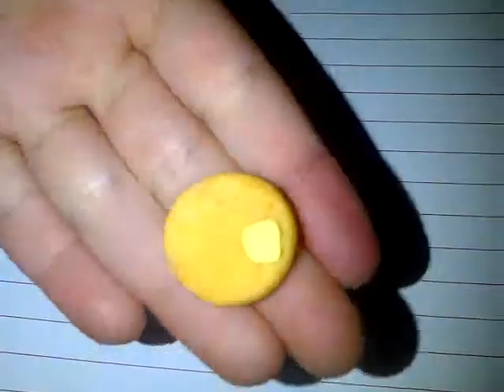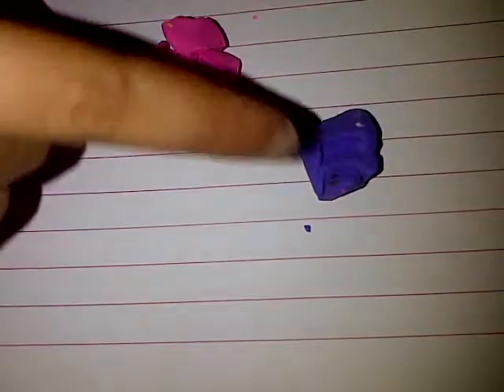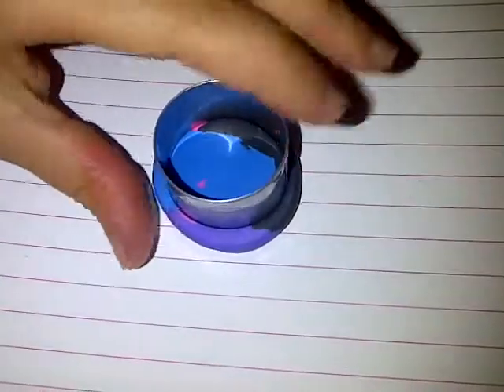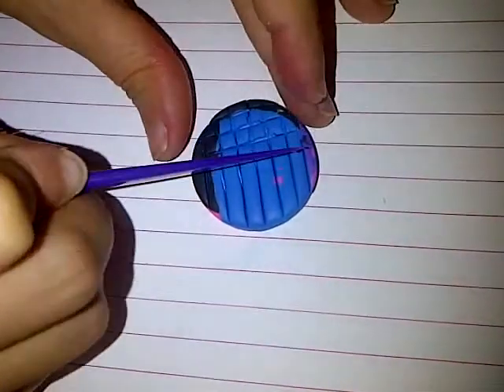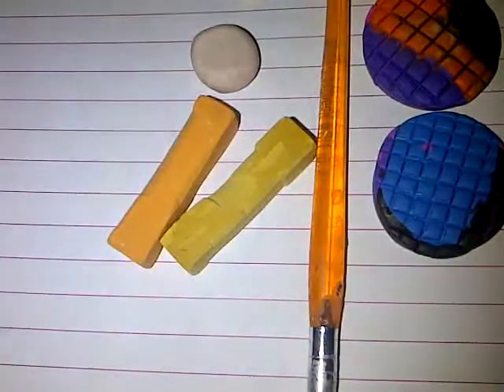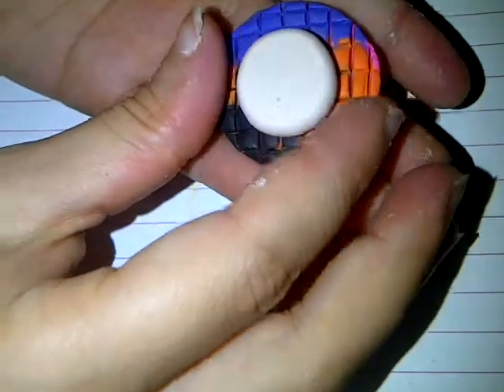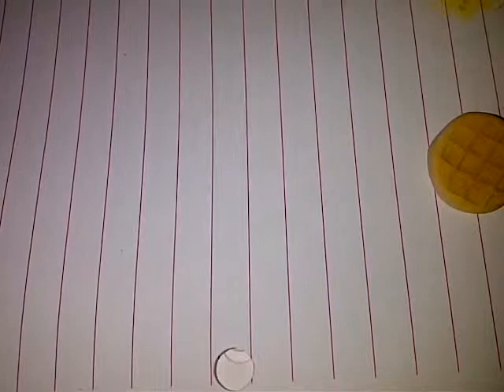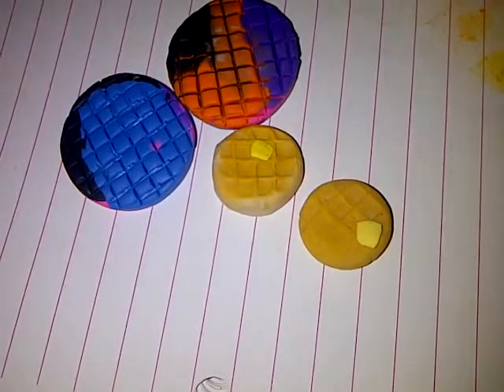Waffle and Waffle Mold Tutorial!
Sorry that its so long... anyway i hope you guys like it!